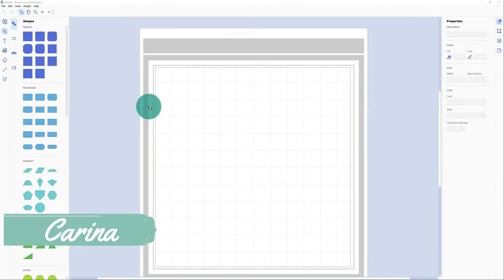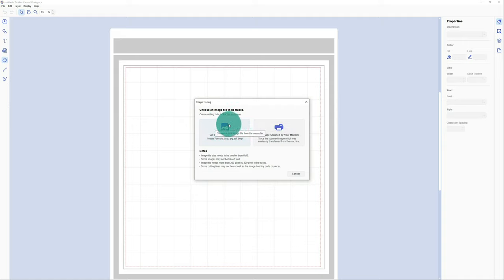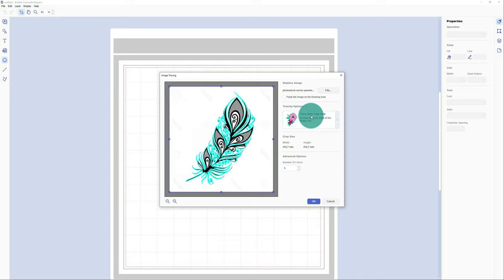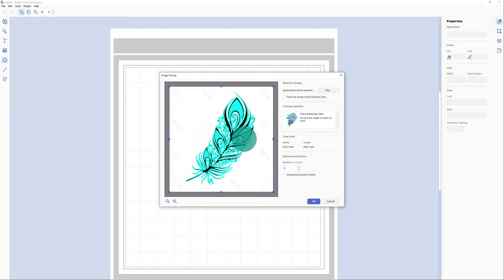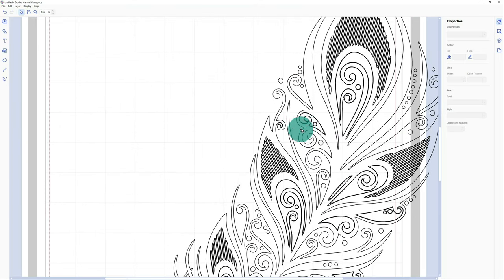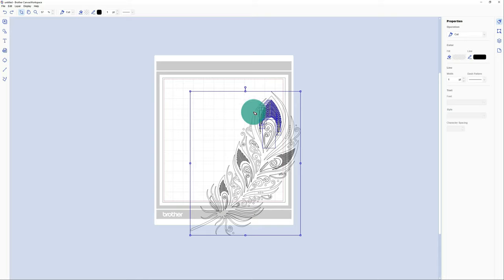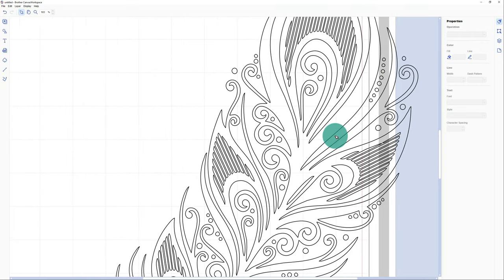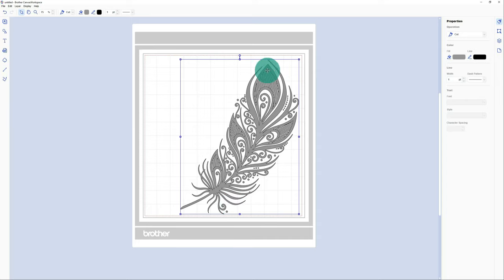Trace image in Brother Canvas Workspace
Tracing a image in Brother Canvas workspace. In a vieuw minutes you understand how us tracing option in Canvas workspace en sent it to you ScanNcut cutting Machine